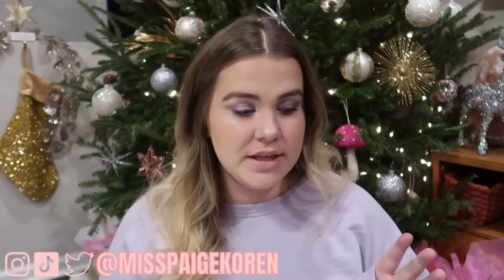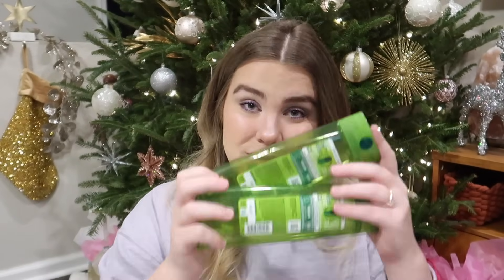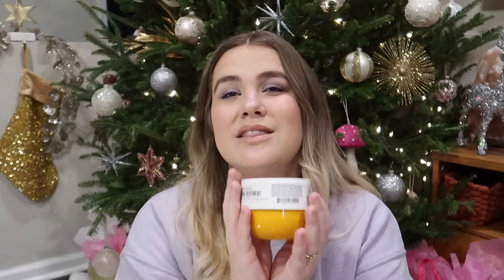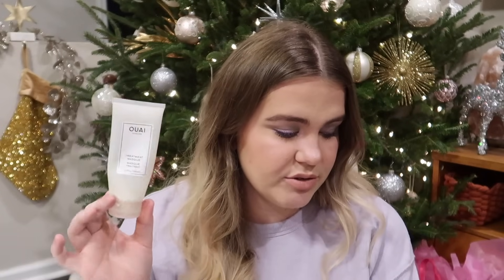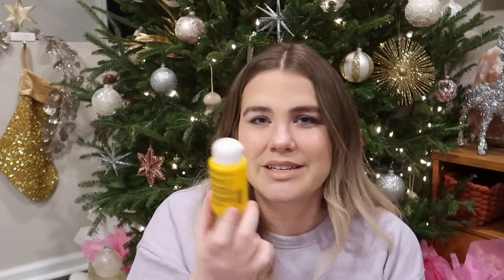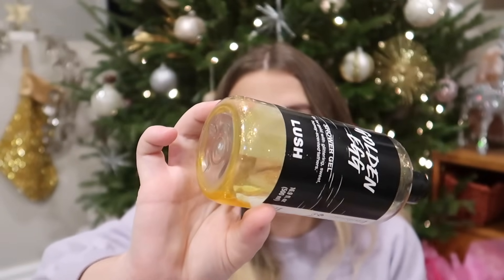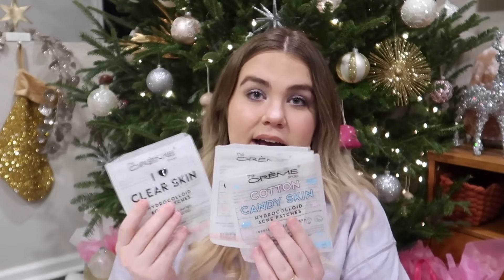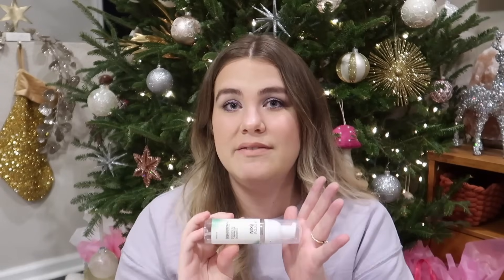beauty empties *let's talk about my trash* + would I repurchase? *vlogmas day 10*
Paige Koren
11111 San Jose Blvd Suite 56  # 1237